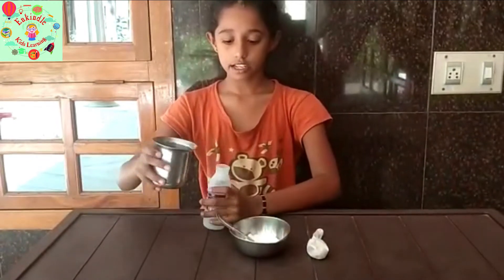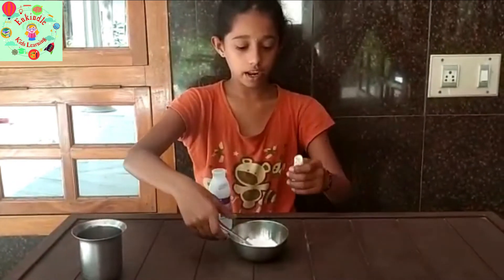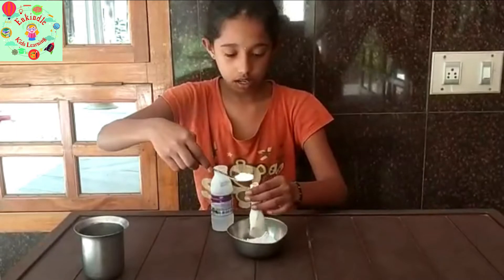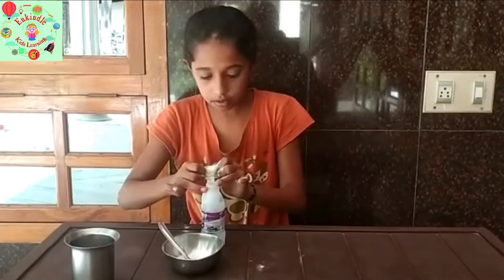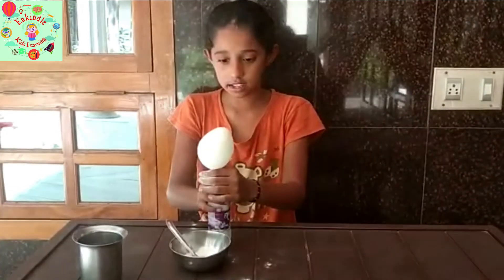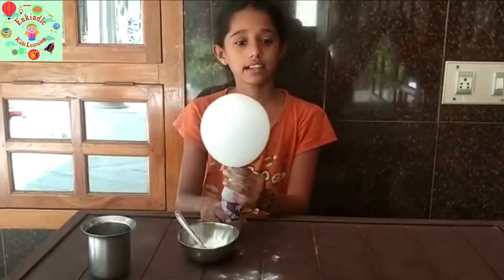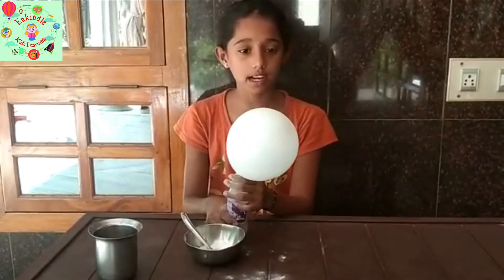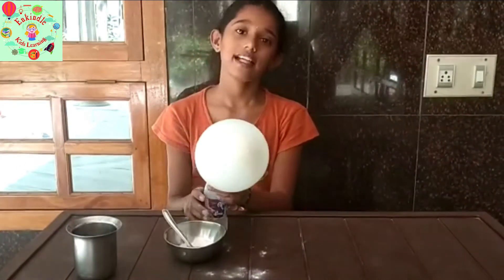LITTLE EINSTEINS - SCIENCE EXPERIMENT - BY CHINTHANA - CLASS 6 - SFEMS - MUDARANGADI